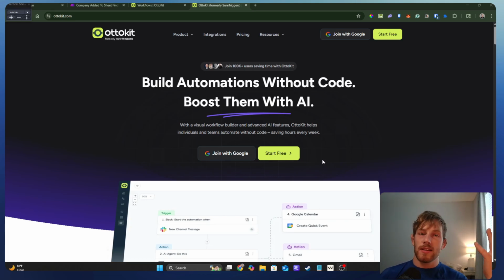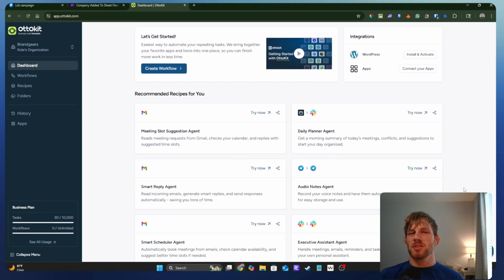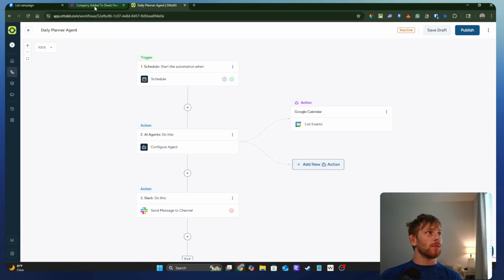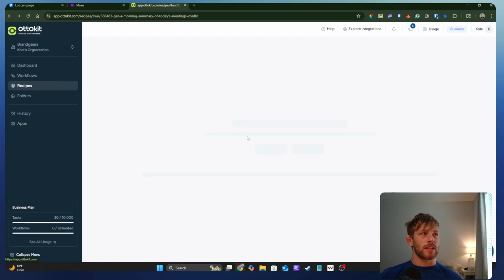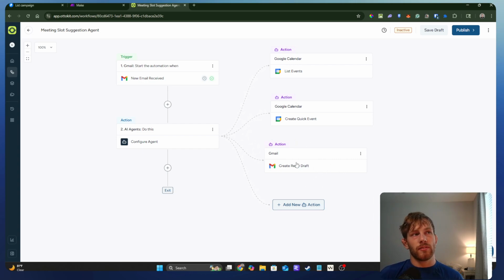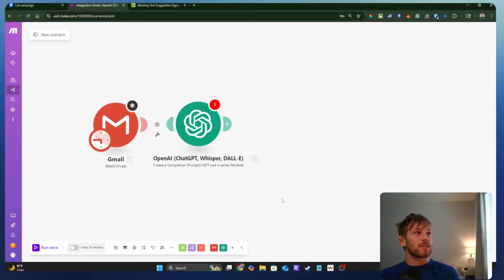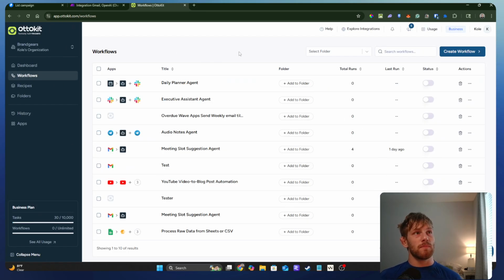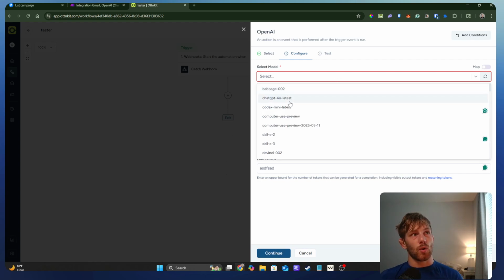New Competitor In The No Code Space? (Ottokit vs Make)